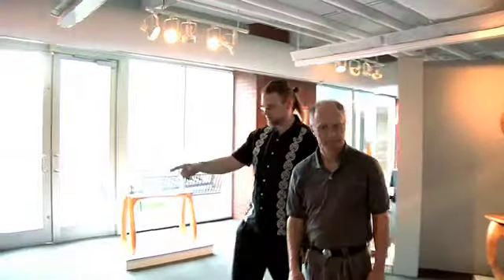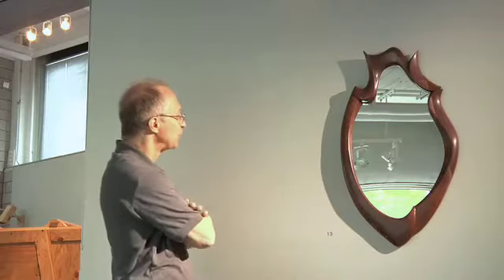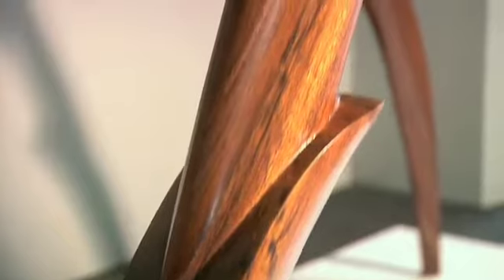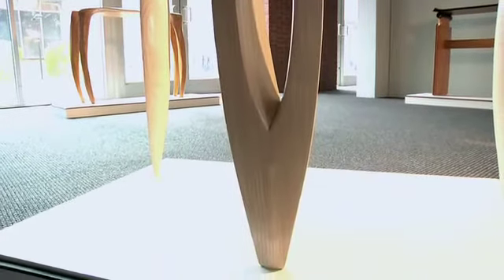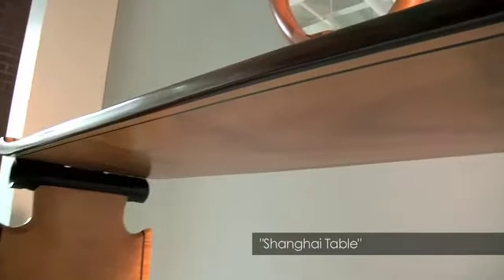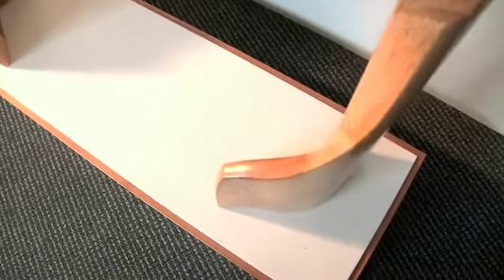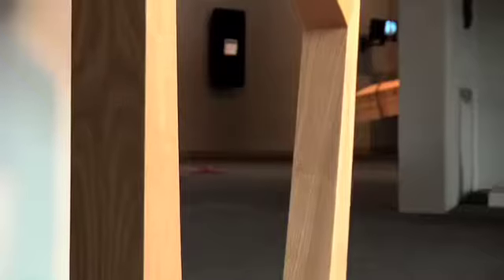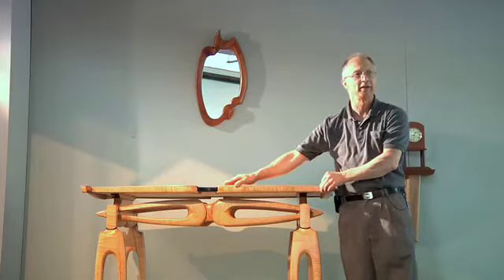Guarino Functional Forms.mov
A video of a solo art show at NJIT of my furniture.